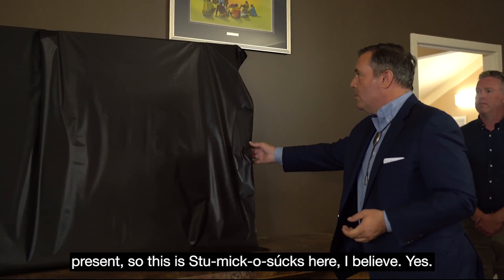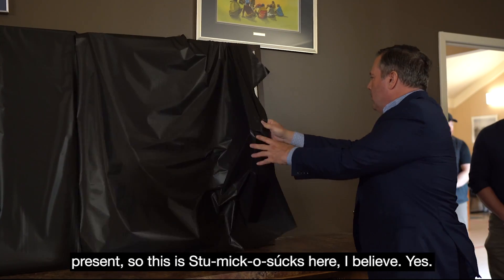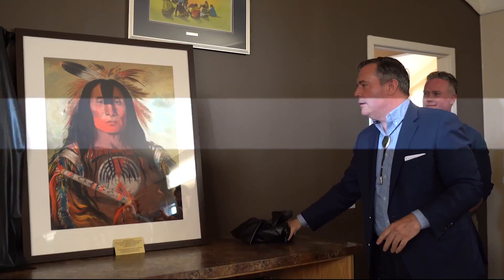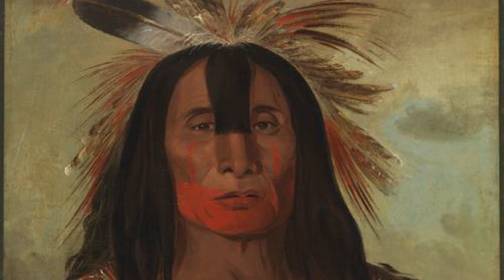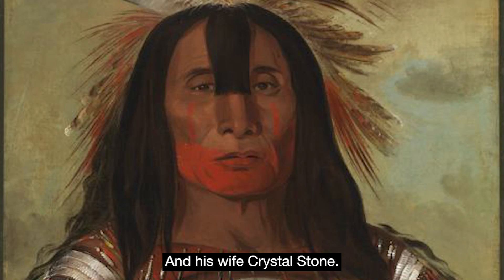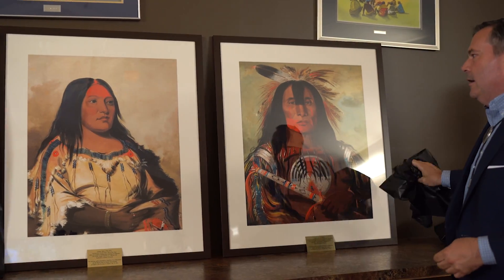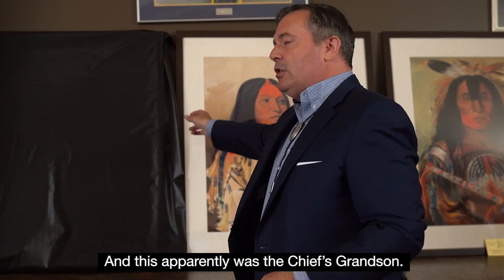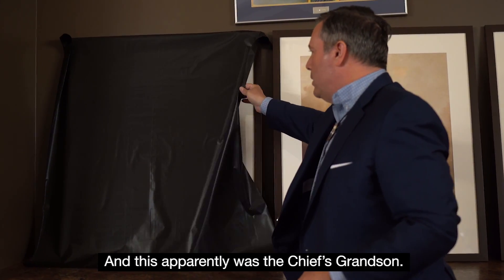Blood Tribe Painting | Jason Kenney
A great honour to present museum quality replicas of the 1830s George Catlin paintings to the Blood Tribe Council. These are some of the earliest Western recorded images of First Nations people.